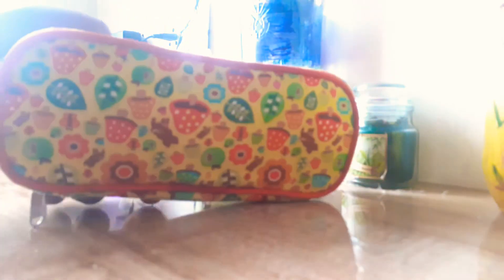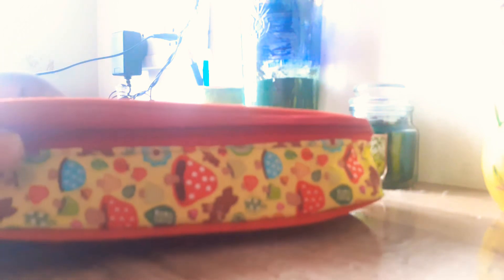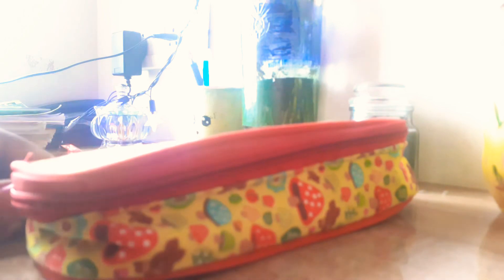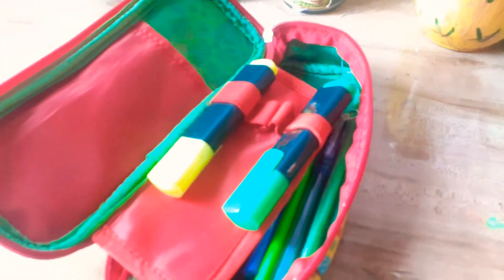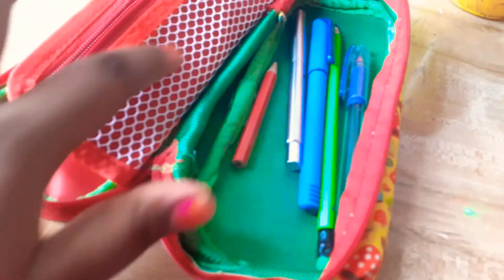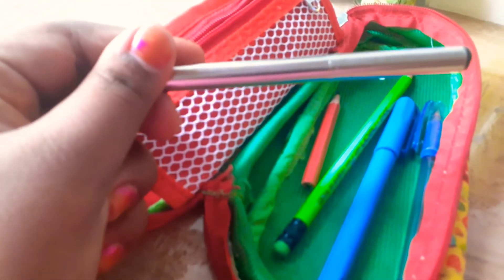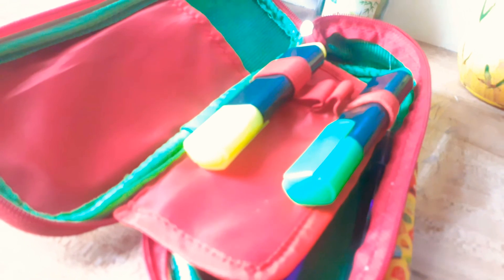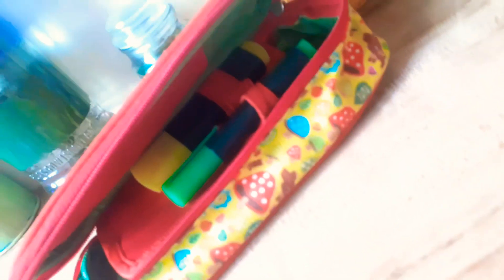What's in my pencil box??✌♥️